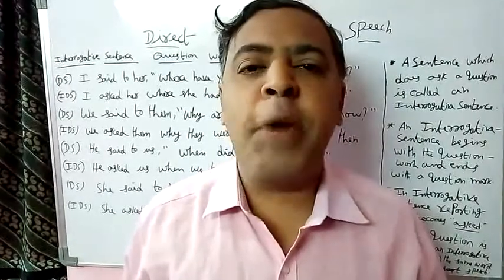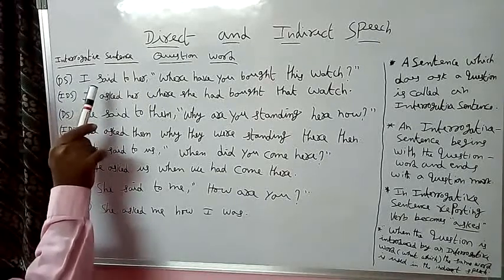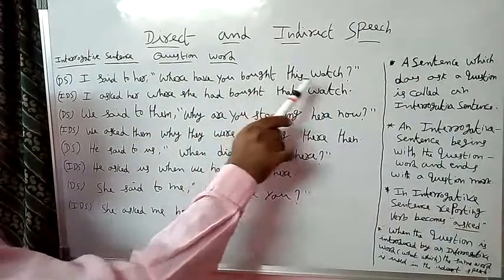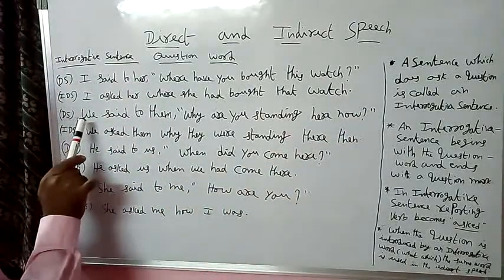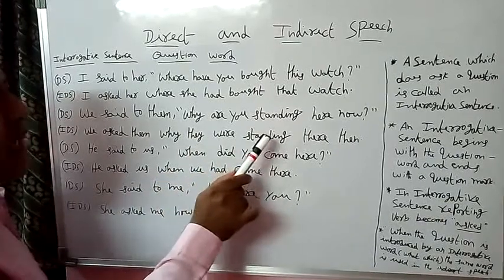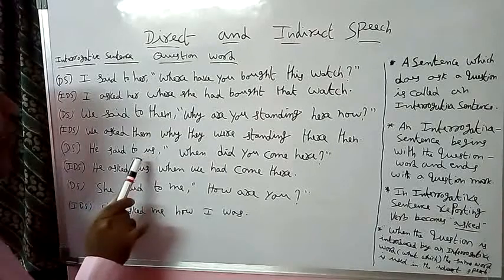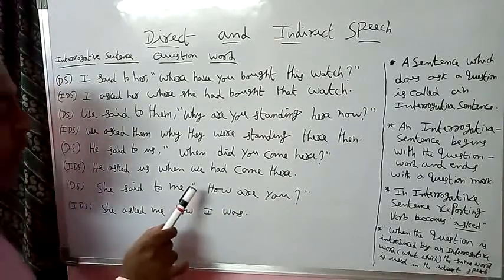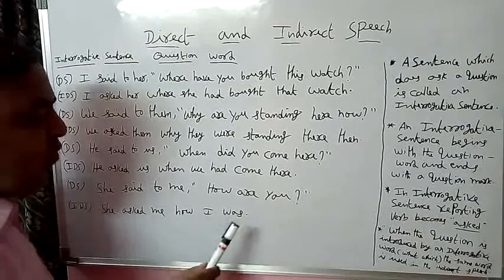Direct and Indirect Speech Part 7